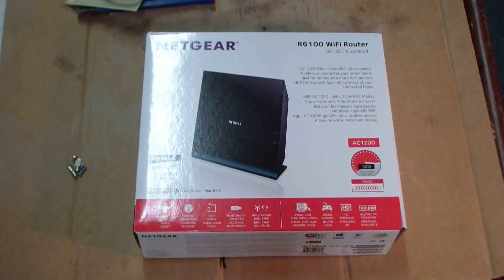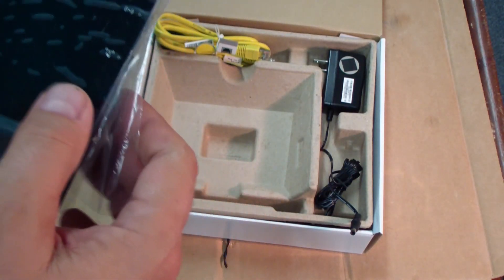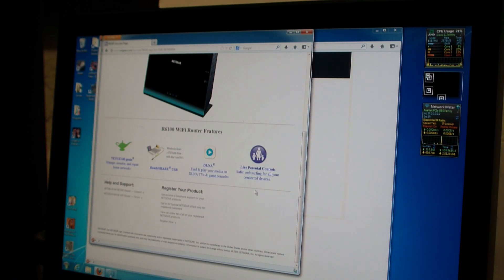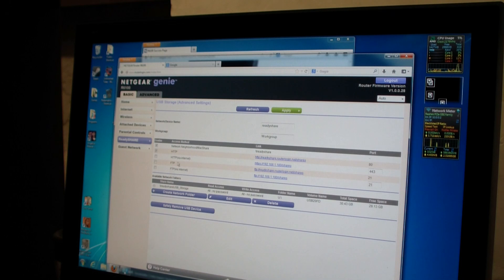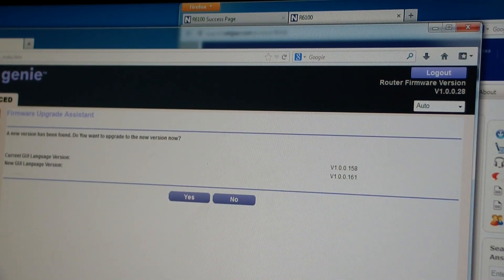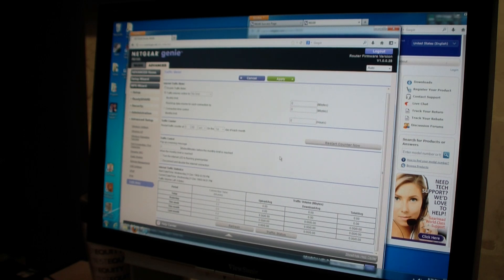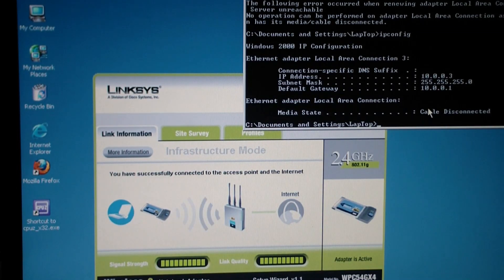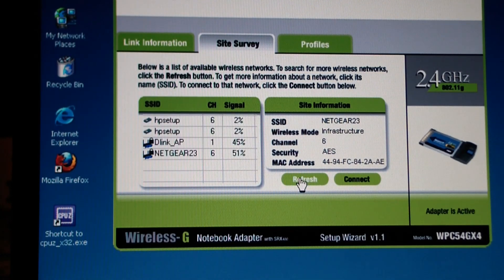Netgear R6100 Router Review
This 802.11ac router AC1200 dual band is lower cost AC router.
They did a great job with the USB port. It can share a USB printer or used at network attached storage (NAS). The NAS fully supports Windows or MAC networking as well as DLNA media streaming. The DLNA media streaming allowed me to watch files from USB thumb drive on my TV and media player. It can also be configured as a wireless access port (AP) or wireless repeater allowing this to be added to an existing network to increase Wi-Fi range. You can also enable a HTTP (HTTPS) and FTP server allowing your USB files to be shared over internet. The only FTP/HTTP passwords allowed are the admin and guest accounts. It has IPv6 support. This is the little brother of the R6300, R6250 and R6200 models but needs GigE gigabit LAN speeds.